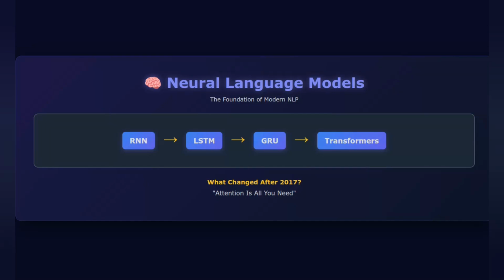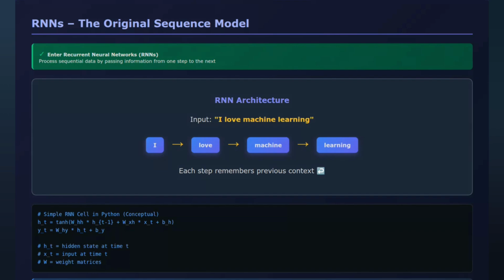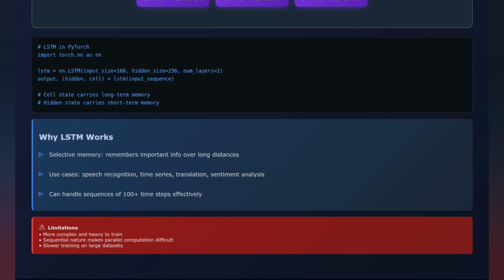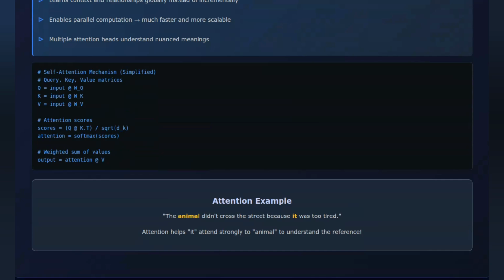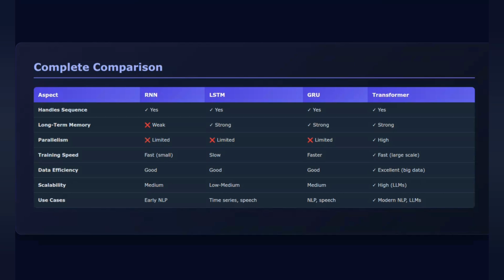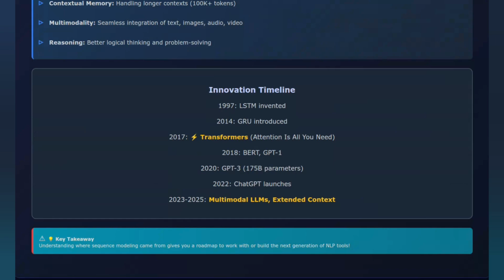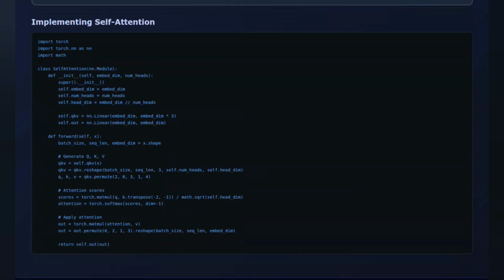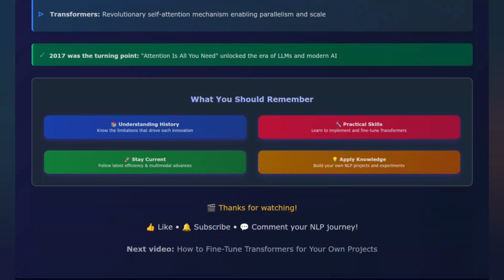The AI Revolution: RNN → LSTM → Transformers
The complete roadmap to modern AI! Ever wondered how we got from simple RNNs to ChatGPT, Claude, and Gemini? This video breaks down the entire evolution of Neural Language Models.

We explain:

The vanishing gradient problem  that plagued RNNs.
How LSTMs and GRUs solved the memory issue using "gates".
Why the Transformer architecture —based on Self-Attention —was the paradigm shift of 2017.
The key advantages of parallelism and scalability that enabled the LLM era.

You'll understand the trade-offs of each model and see practical code examples in PyTorch and with the Hugging Face library. This is the fundamental knowledge you need to master modern NLP.